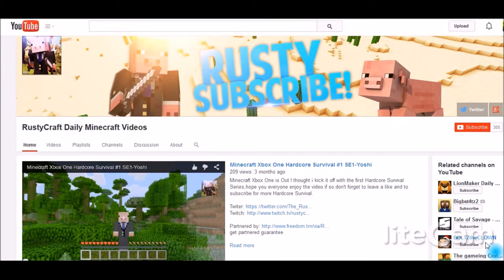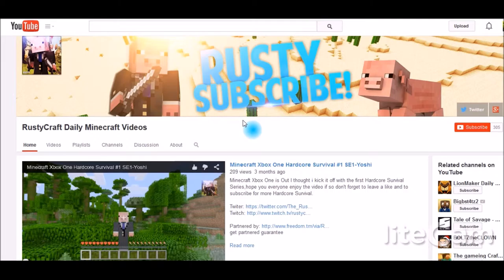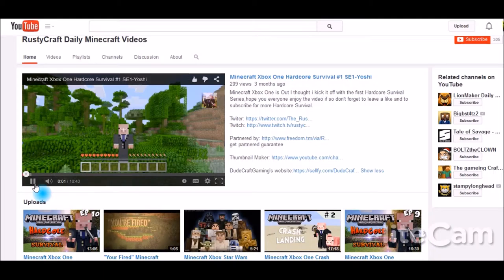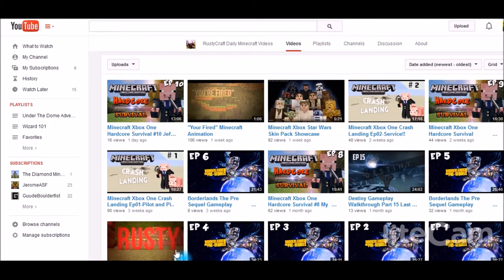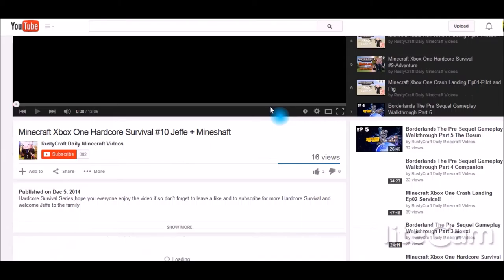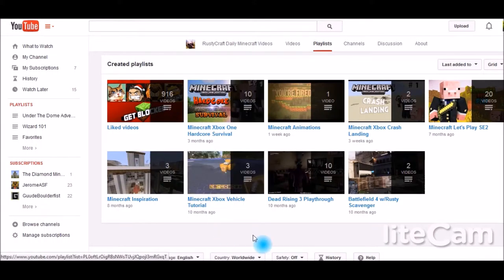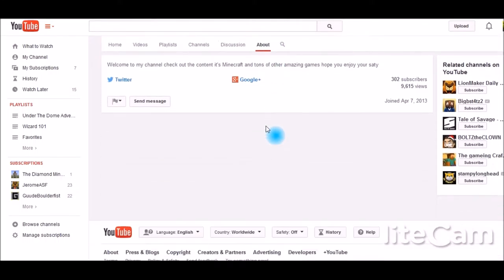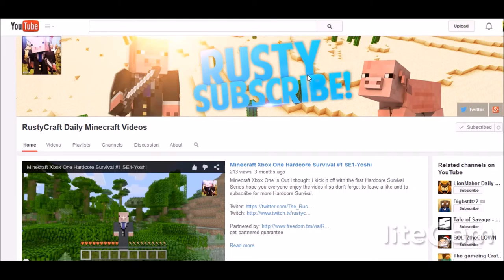Channel Spotlight and Review Series #9- RustyCraft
Welcome back to the 9th channel spotlight! Today I reviewed RustyCraft!

IGN- RustyCraft